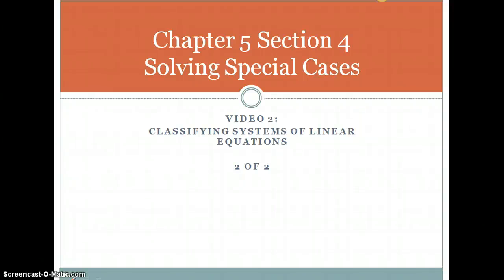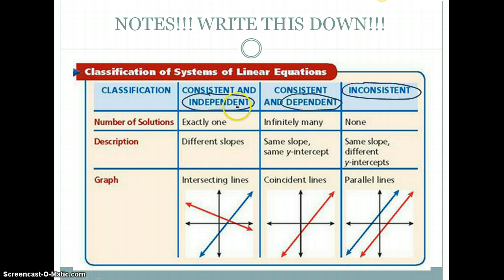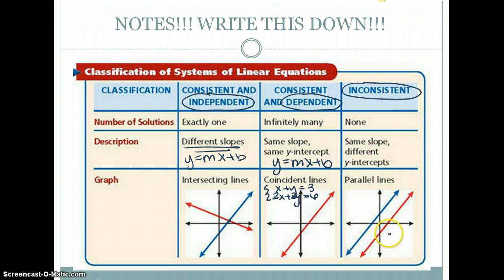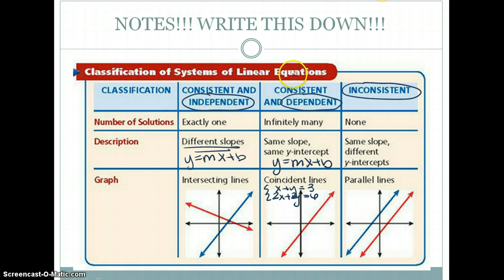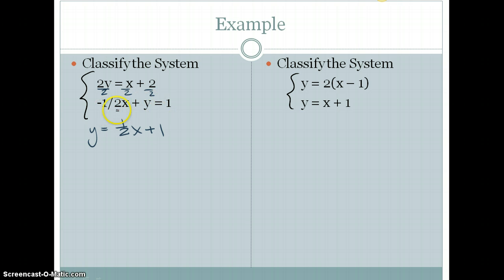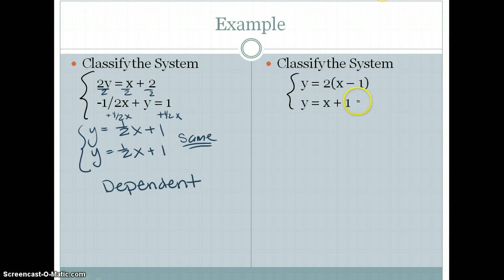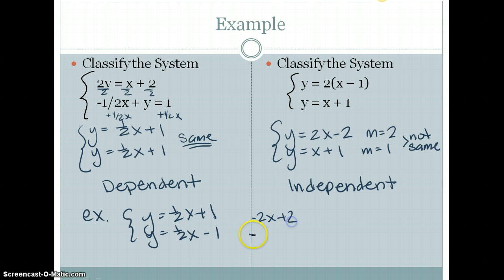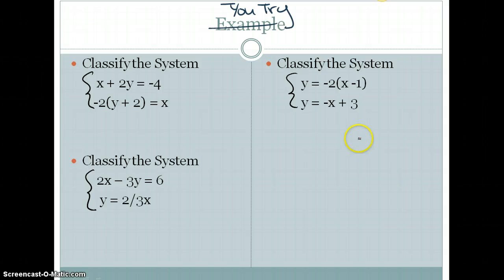Classifying Systems of Equations